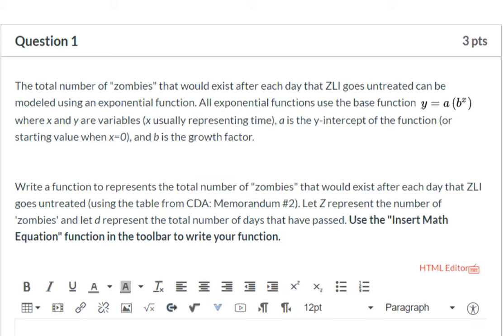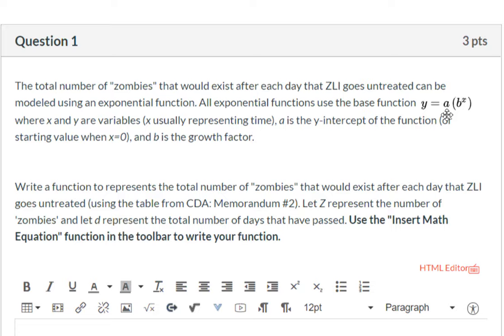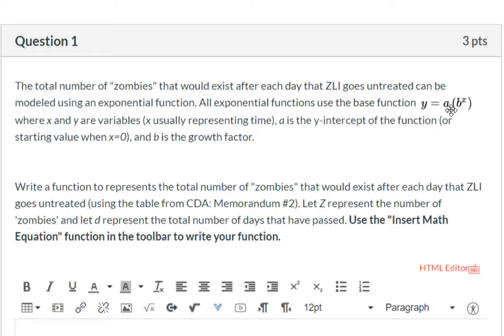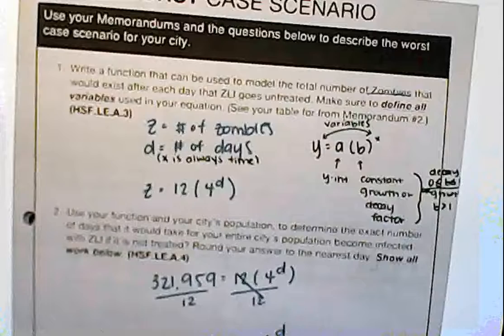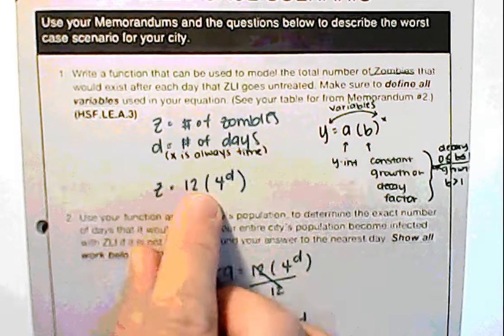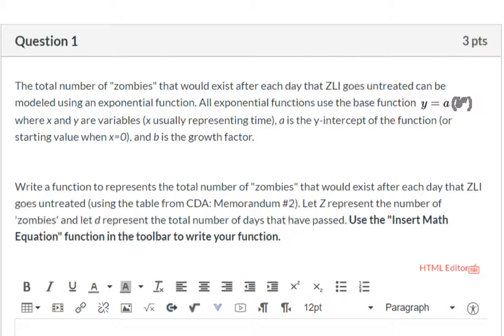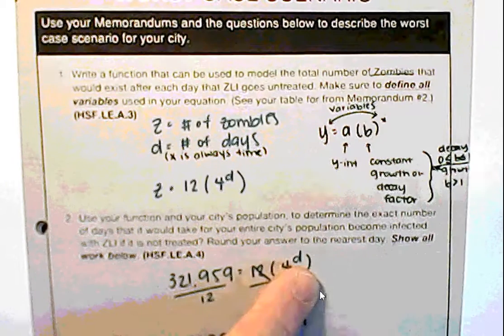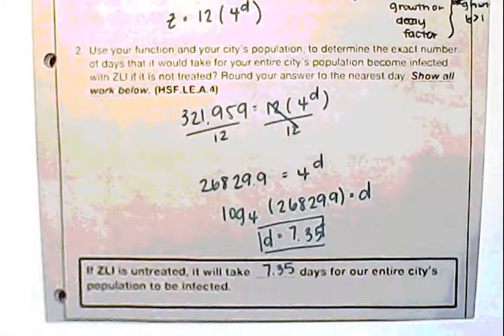Worst Case Scenario